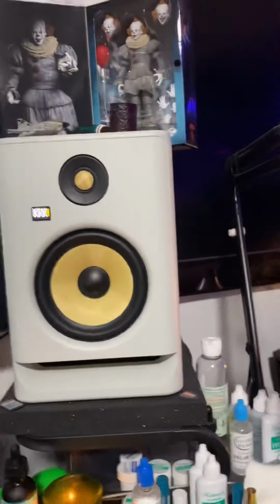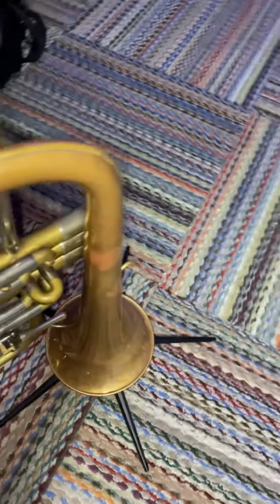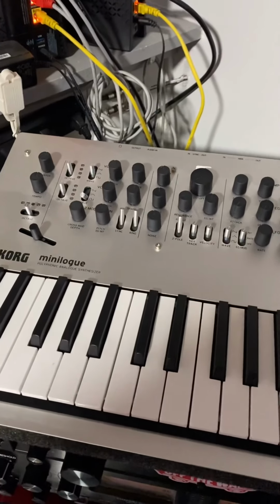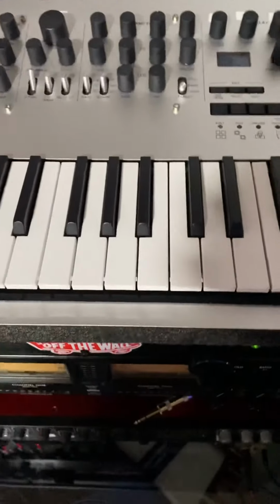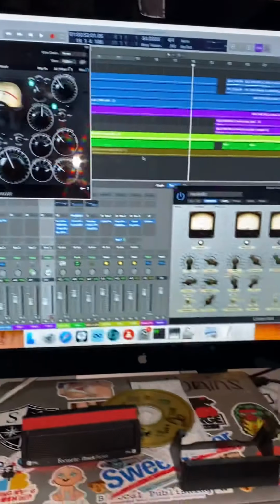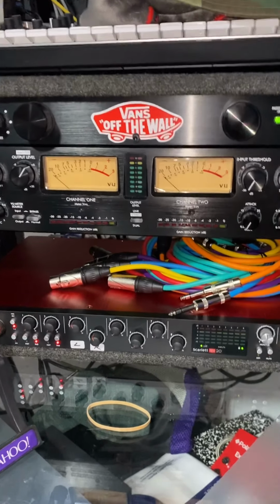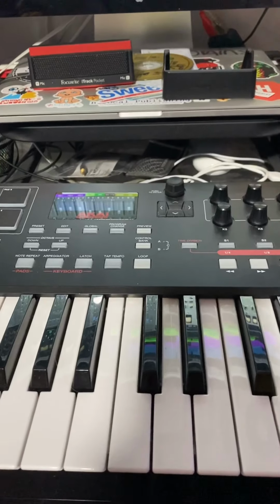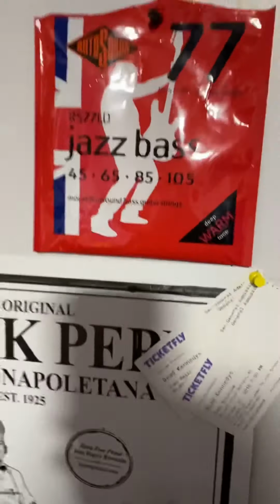My little Project Studio and how I make lofi beats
Hybrid analog env with all the digital trimmings :)